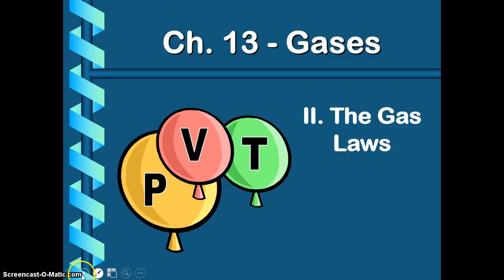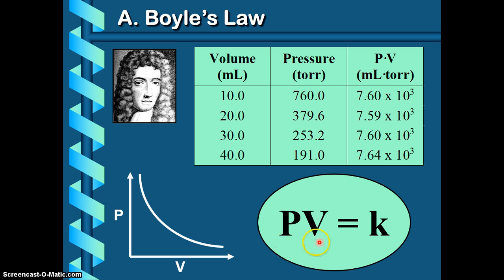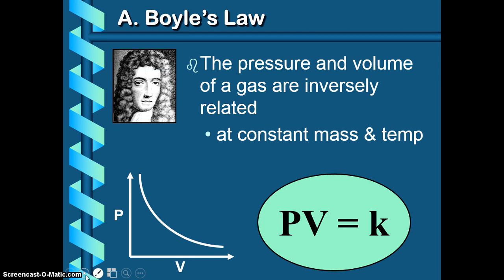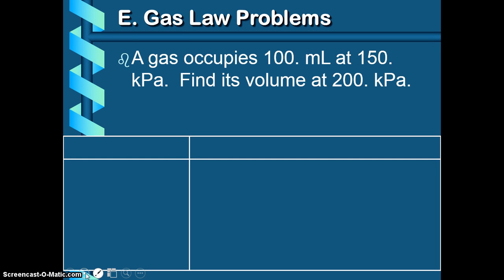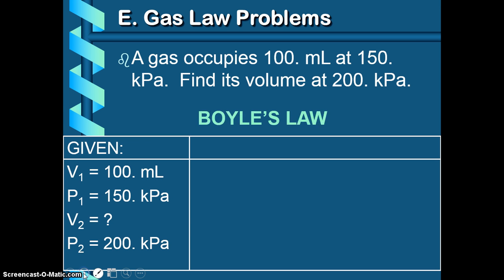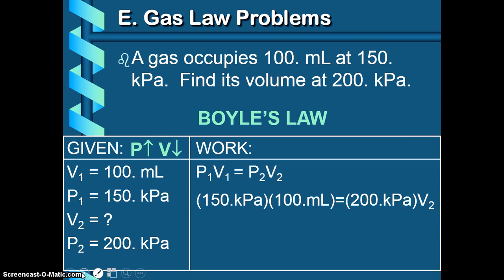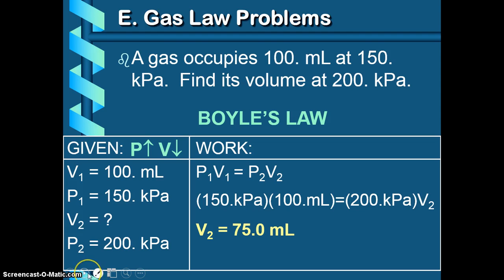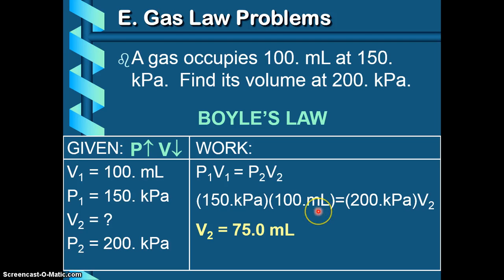Chem II ~ Boyle's Law 13.2